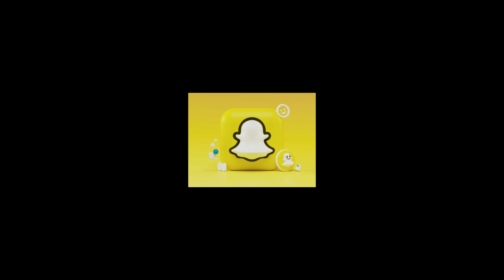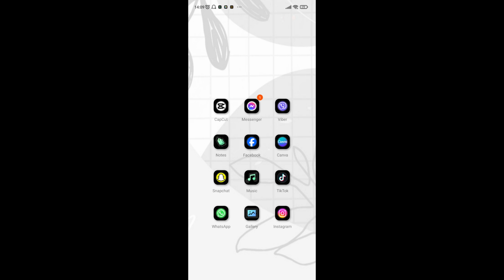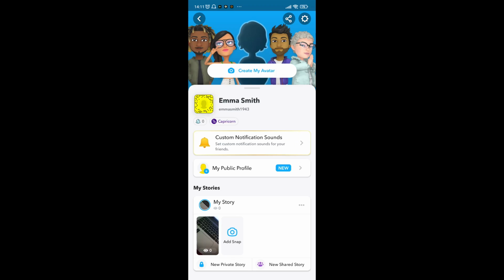How To See Who Rewatched Your Snapchat Story?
Learn, How To See Who  revisiting Your Snapchat Story.

🔍 Curious about who's revisiting your Snapchat story? "App Unleash" is here to show you how to see who revisiting your Snapchat story. In this video, we'll guide you through the steps to uncover this hidden feature.

Discover who's engaging with your Snapchat content and enhance your social media experience.

We value your feedback and are here to assist you.